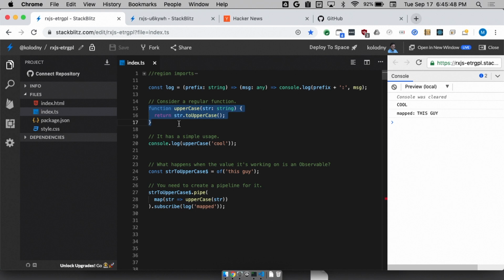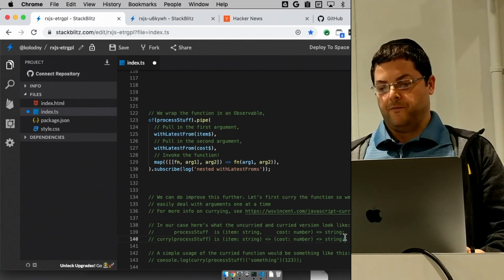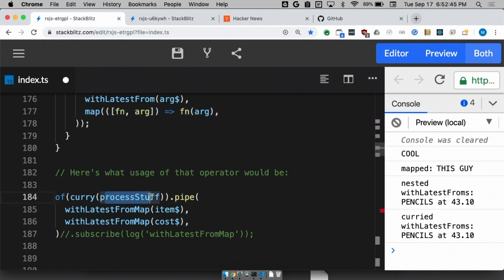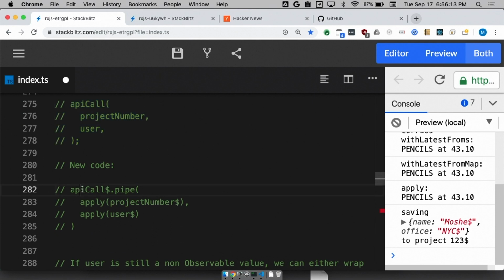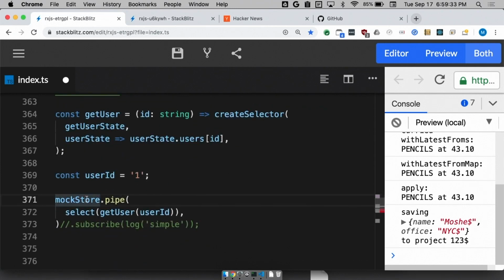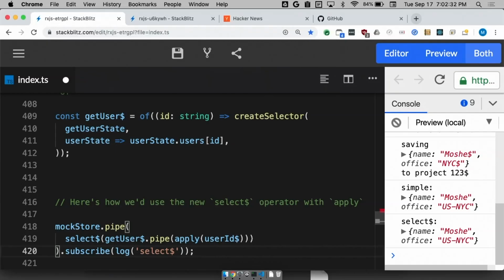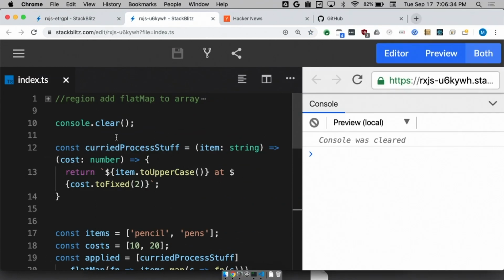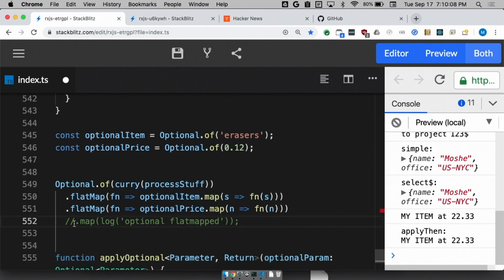Experimenting with Functions-first RxJS - Moshe Kolodny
For too long functions in RxJS would come second, after all async params were resolved, but no longer! In this talk will explore how by applying some more advanced functional programming techniques we can start with functions and apply the parameters later in a functional way. This would allow for easier ergonomics when mixing and matching Observables with plain values.